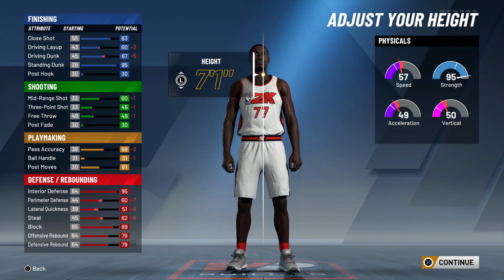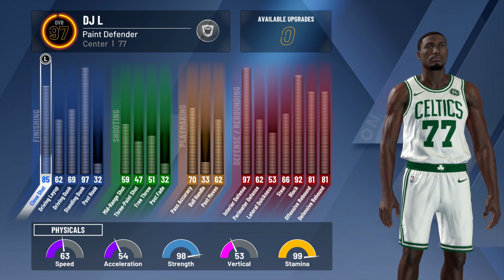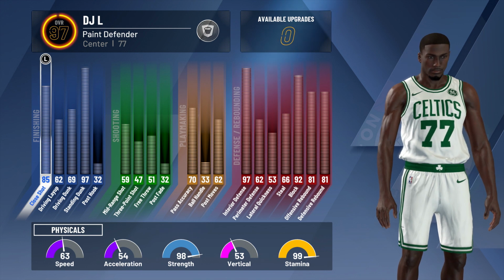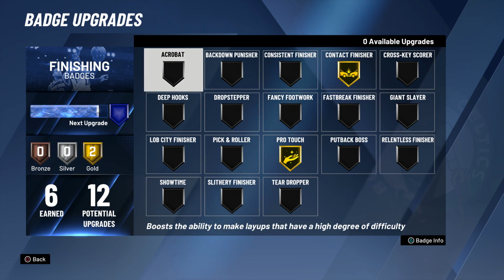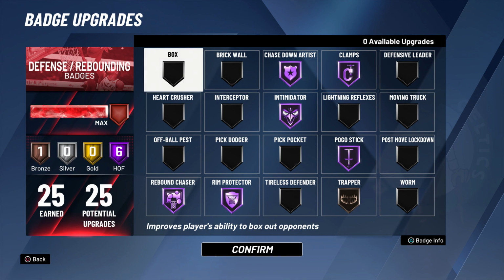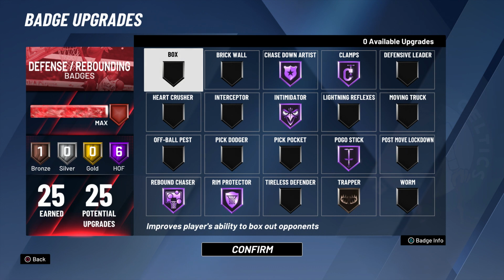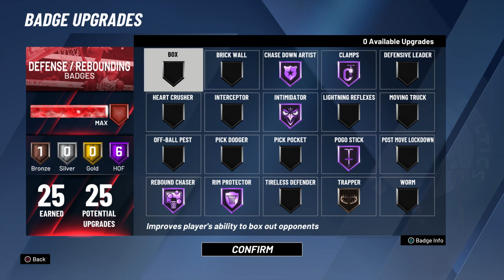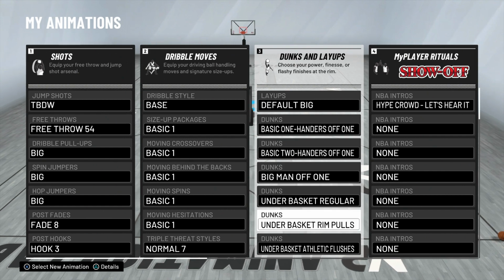NBA 2K20 97 OVR PAINT DEFENDER(PURE RIM PROTECTOR) ATTRIBUTE UPDATE/SHOWCASE #1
My first myplayer showcase and attribute update in nba 2k20. I was able to get him to a 97 overall and im still grinding to get him to 99 overall.

First Instrumental:
Meek Mill Type Beat / Hard Aggressive Trap Hip Hop Instrumental 2019 / "Forge" (Prod. Homage)
"Forge"